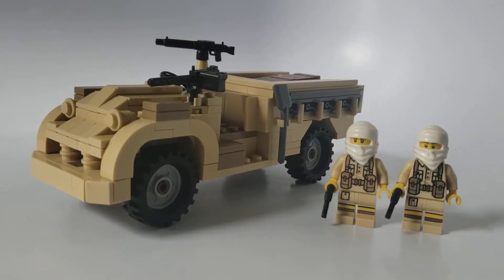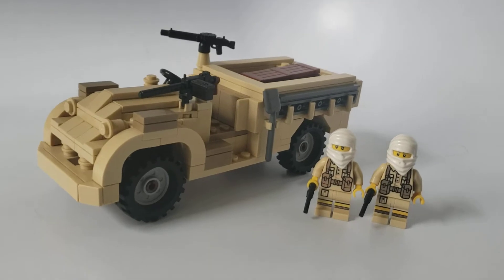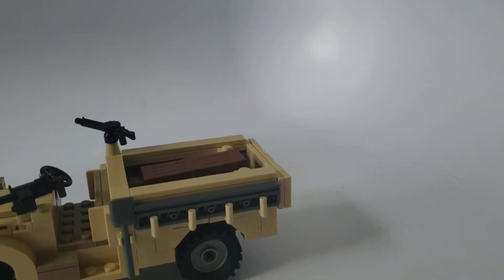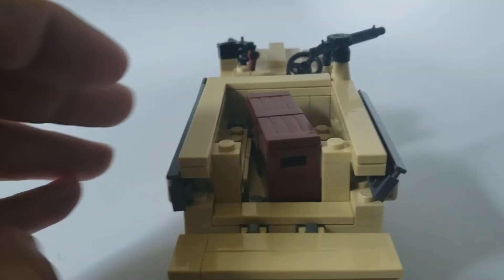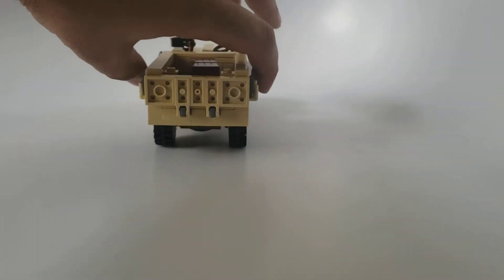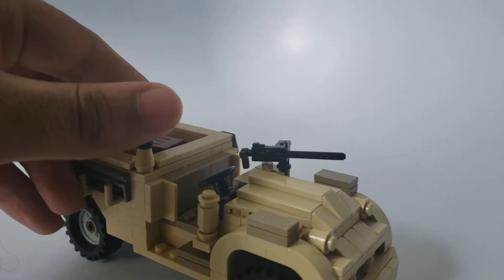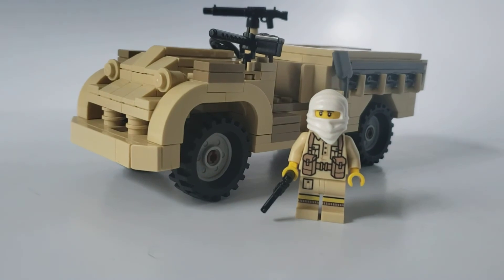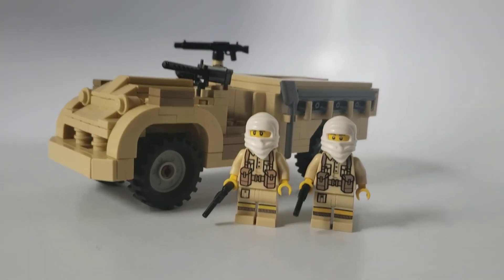Brickmania Review | GMC CWT Truck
To be honest, it'd be an awesome idea to make an animation of some of the LRDG operations in North Africa. I read up on some of them after recording this video, and honestly they would make for cool videos in of themselves.

Anyway, I don't have too much more to say right now. I just hope you enjoy the video and like the model.